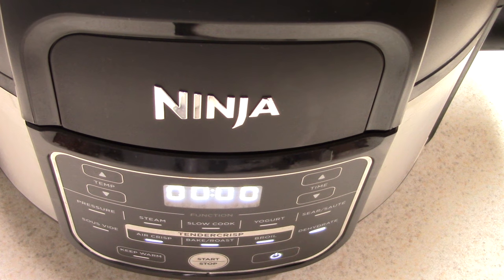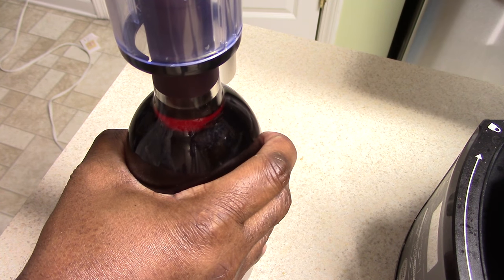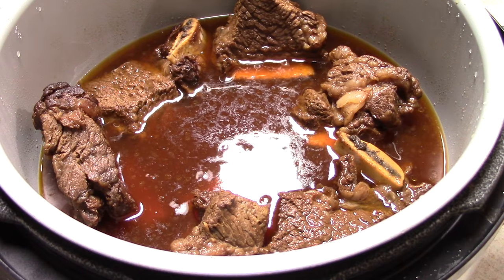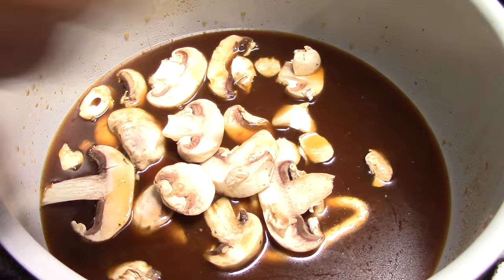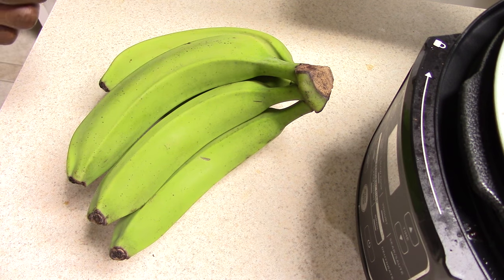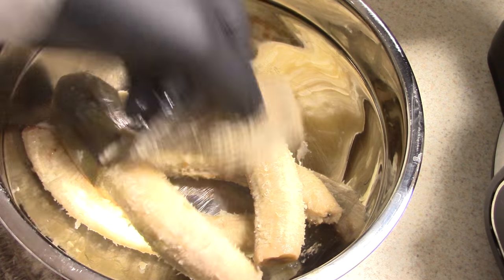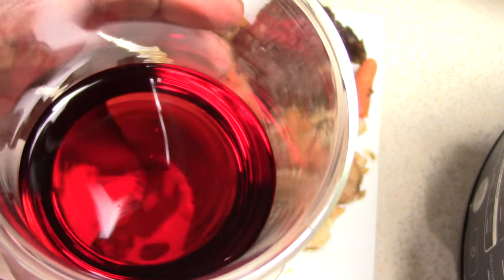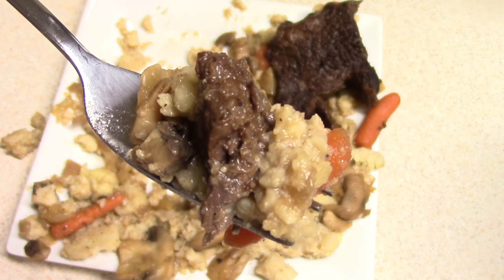Green Bananas Red Wine Braised Short Ribs Tony Chachere'S Seasoning Creole Ninja Foodi 5qt Mini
Red Wine Braised Short Ribs
brown top & bottom of short ribs
1/2 cup of beef broth
1 cup of red wine
45 min and manual release
add onions,carrots etc
*Add rack + add peeled potatoes
0min under pressure with a 15min NPR
Ninja Foodi 5qt Mini
Secura Electric Wine Opener
Chef's Elite  Meat Tenderizer
Gravy Seperator
EVO Oil sprayer
Tony Chachere's Original Creole Seasoning